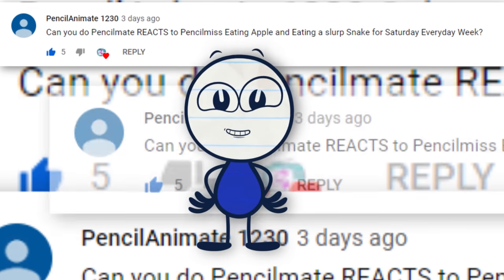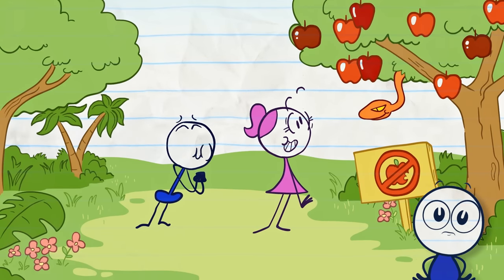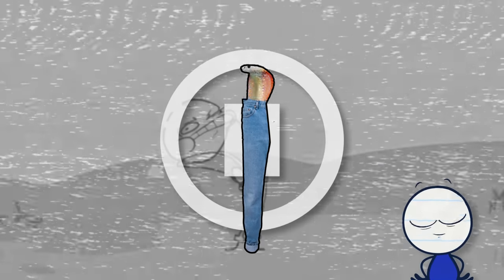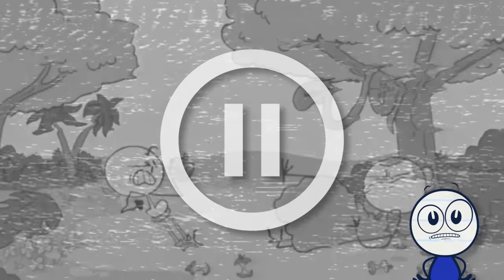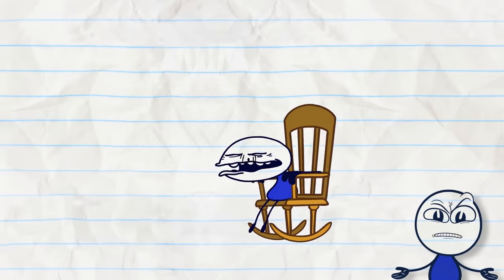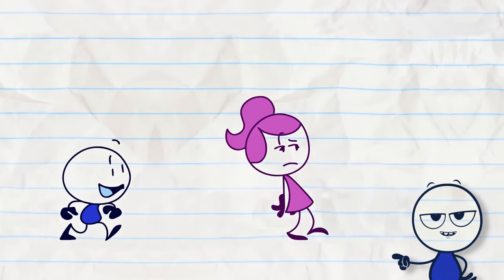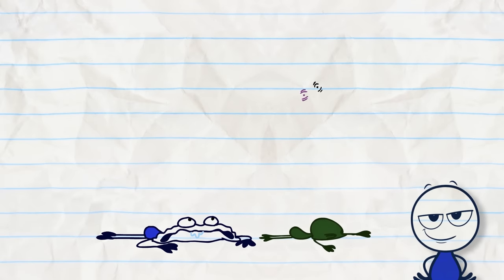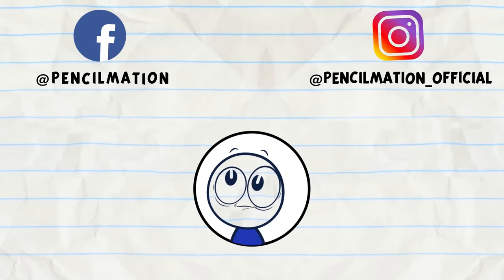Pencilmate REACTS - Pencilmate and The Forbidden Fruit! | Animation | Cartoons | Pencilmation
Eating apples and slurping snakes, what could be better?

ABOUT PENCILMATION :
Pencilmation is a web cartoon created by Ross Bollinger in which pencil drawn stick figures nad doodles come to life. It is made with love and a lot of fun by an international team helmed by Ross Bollinger who started the channel alone in his room a long time ago. The Pencilmation channel is for not-too-serious grown-ups. Follow the new, wacky, and often times quite silly adventures of Pencilmate, Little Blue Man, Pencilmiss and other doodles. Single episode uploads can be found on this channel every Monday, Wednesday and Friday!

CREDITS FOR PENCILMATE AND THE FORBIDDEN FRUIT! - PENCILMATE REACTS

Executive Producer - Ross Bollinger
Direction - Gabriel Leung
Voiced - Joe Porter and Charles-Jean Boucher
Puppeteer - Charles-Jean Boucher